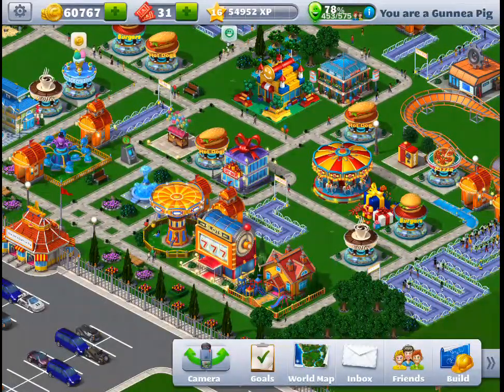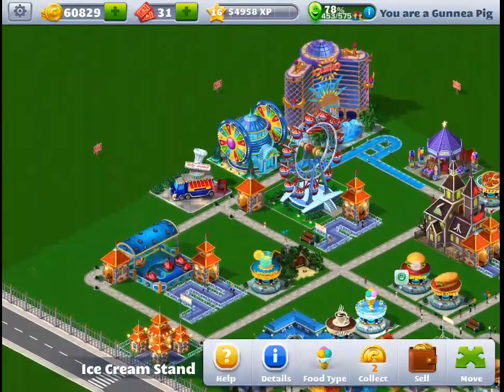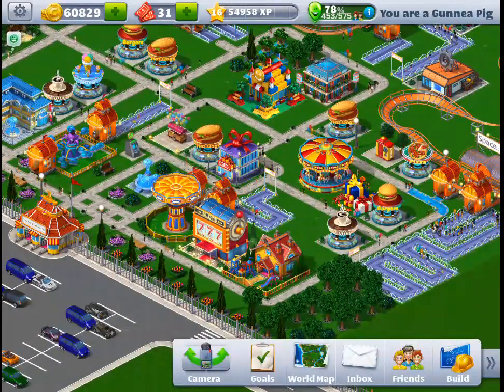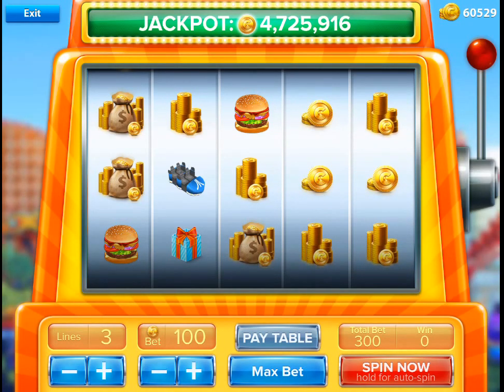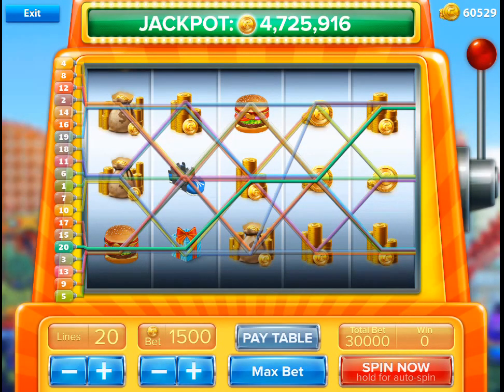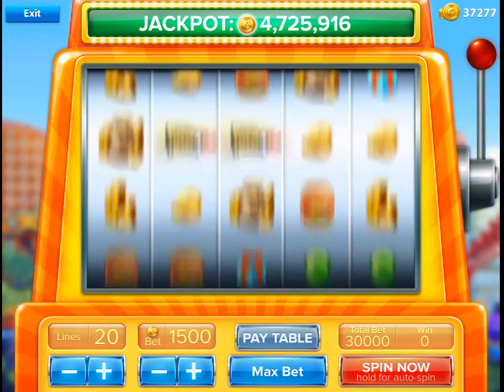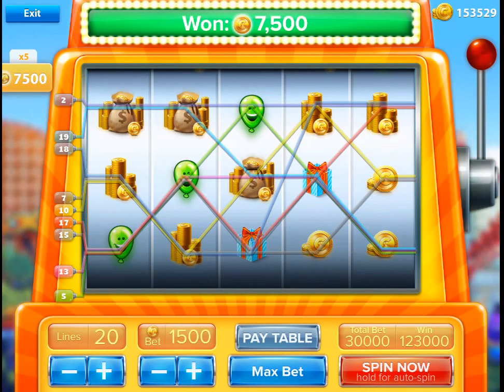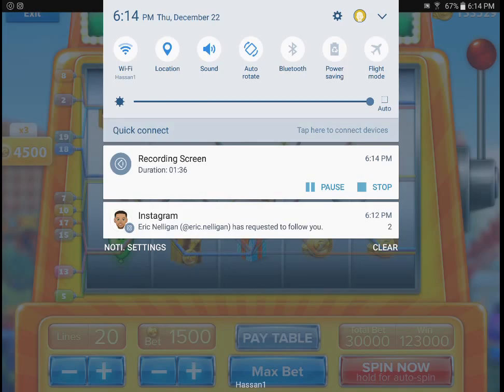Rollercoaster Tycoon 4 Mobile - Winning BIG in slots!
Wow what a way to kick off the Roller-coaster Tycoon 4 Mobile series.
Check out the playlist and other videos on my channel related to Roller Coaster Tycoon 4 Mobile and other games for help and tutorials and please help me out by subscribing, its free :D